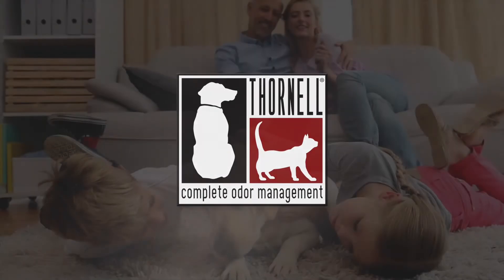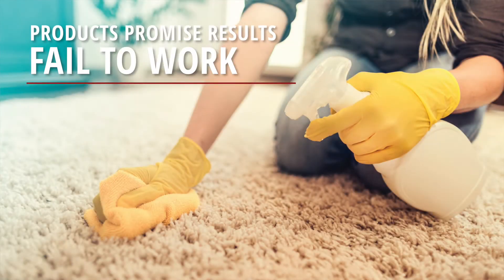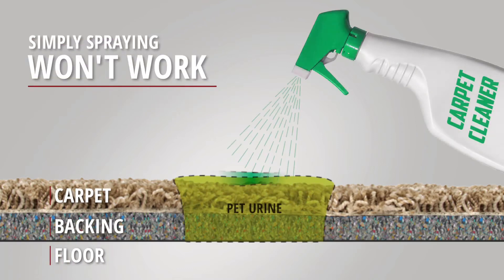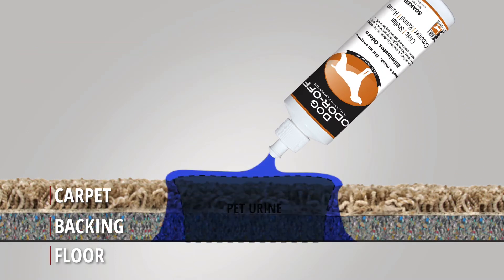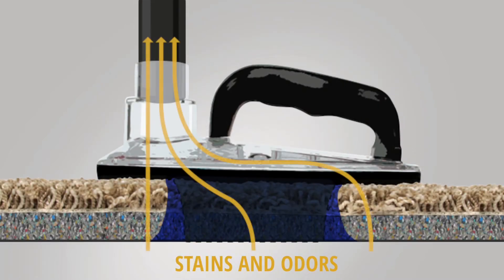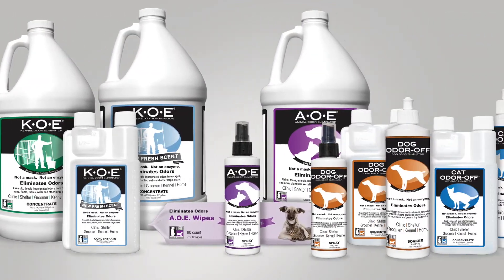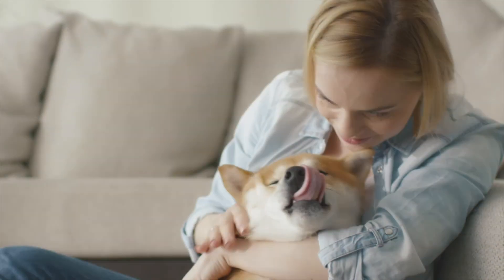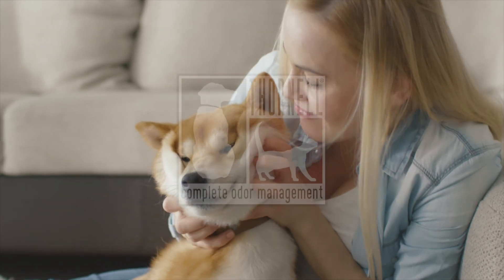Thornell's Odor-Off Bottoms Up Extractor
Using our Odor-Off Bottoms Up Extractor in conjunction with our Dog/Cat Odor Off will permanently eliminate those animal odors embedded in carpets!